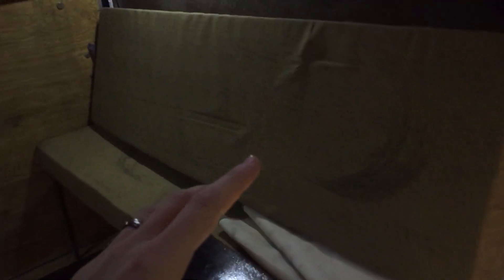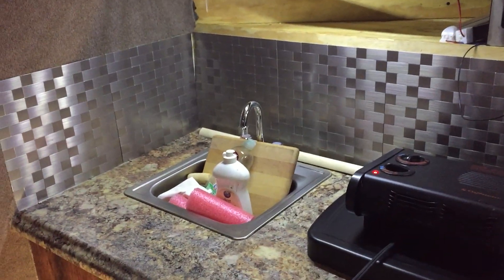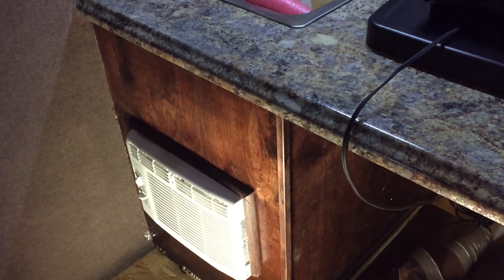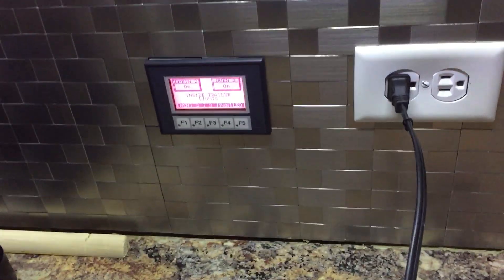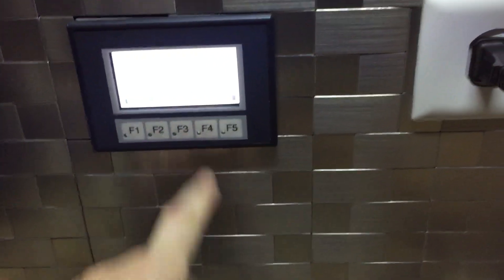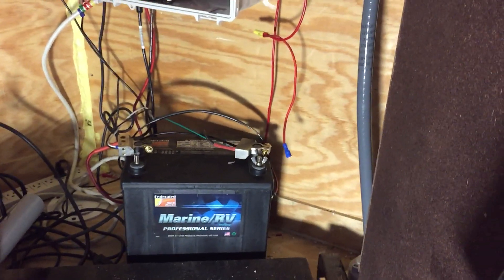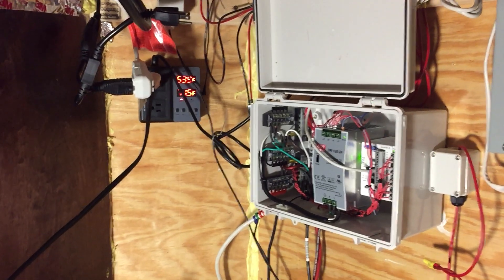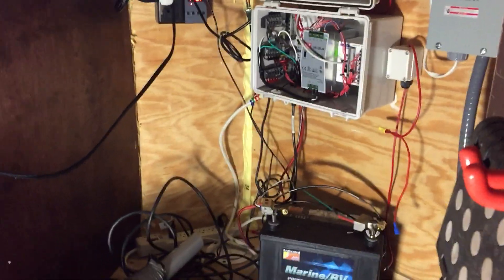Enclosed trailer camper conversion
6x12 enclosed trailer converted to camper, plc,hmi